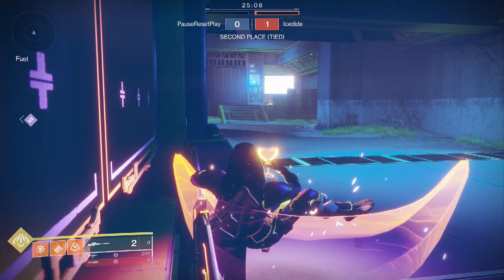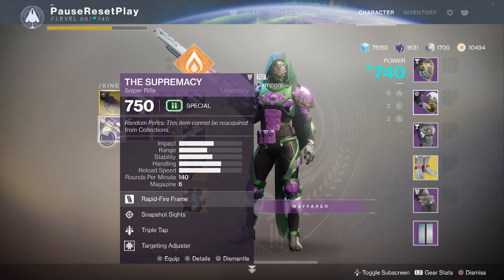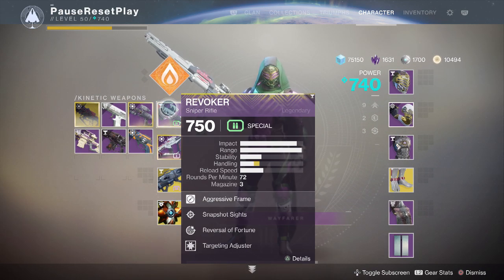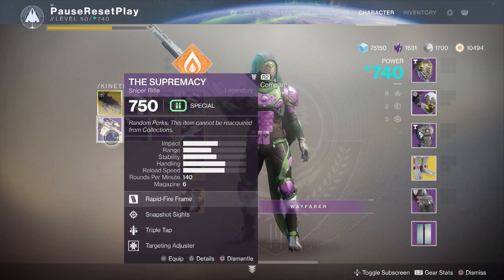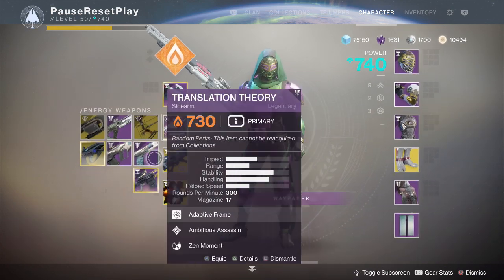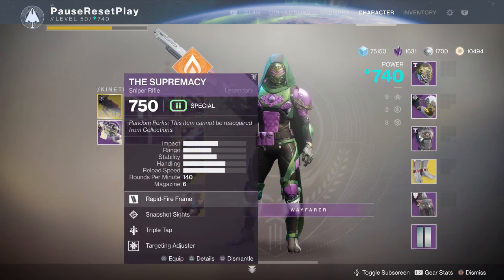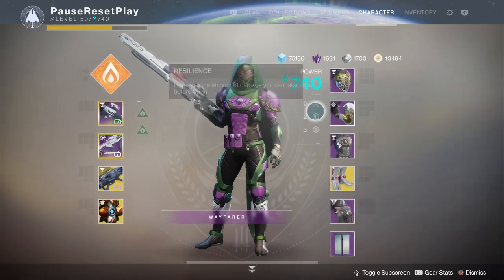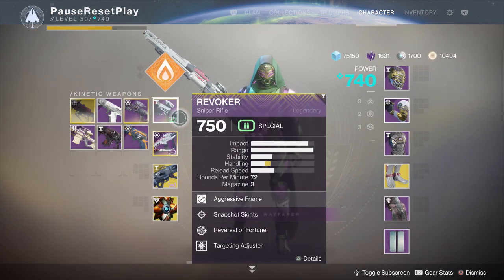Destiny 2 - Sniping Tips! How to improve at sniping for Crucible / Comp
Sniping in Destiny 2 can be challenging, especially if you're new to the game!  In this video, I go over the better snipers to use, the perks you want on these snipers, and mods that will enhance them even further!